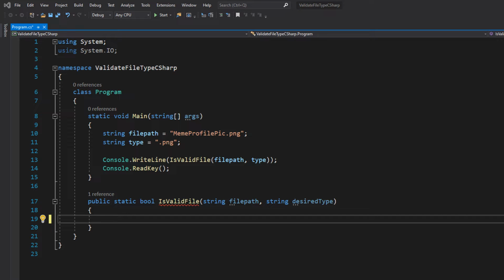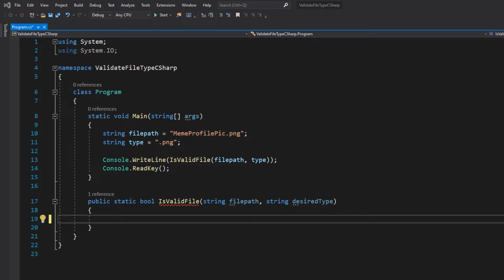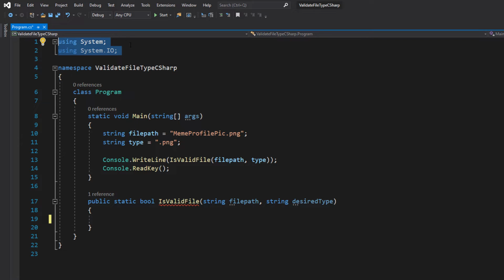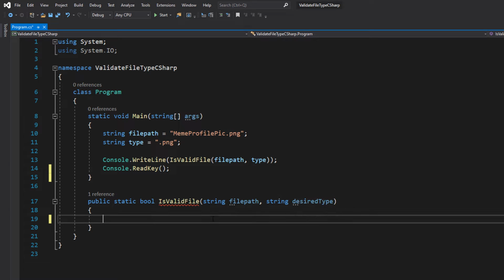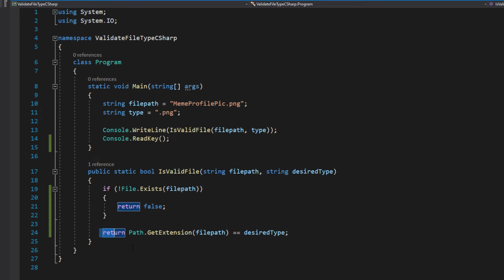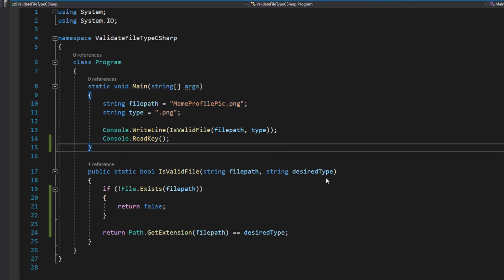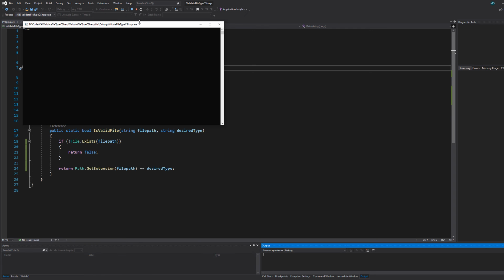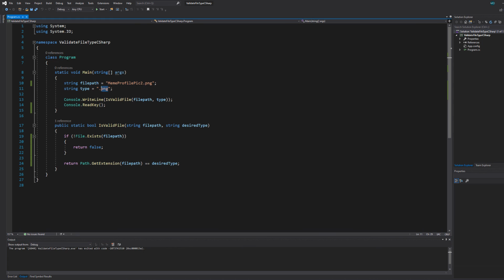How to Validate the File Type of a File Using C# (Simple)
How to Validate a File Type with a File Name Extension in C# (Simple)

Greetings, today we are going to be looking at how we can validate the file type of a file using C#. This is a simple method but is not bulletproof. If someone wants to upload an invalid file type, they can. This is more useful to stop accidental uploads or inform users who made a mistake with uploading a file.

This tutorial will not cover how to upload a file, just how to validate the file type using the name of the file. We can check the extension to determine the file type with some simple string manipulation. I also include how to check if a file exists incase that is something you also want.